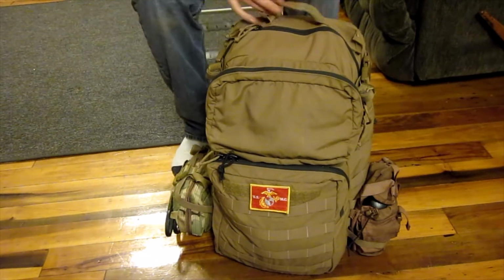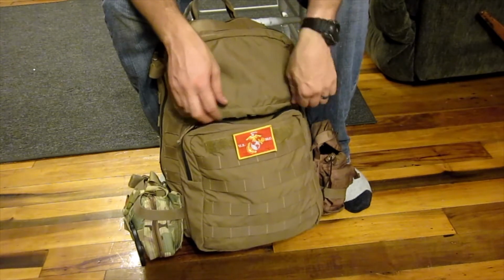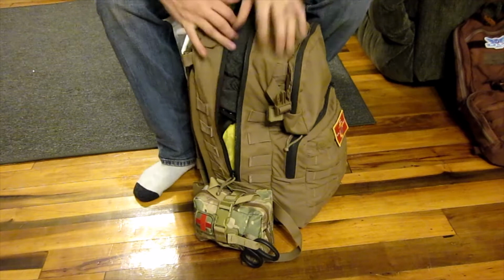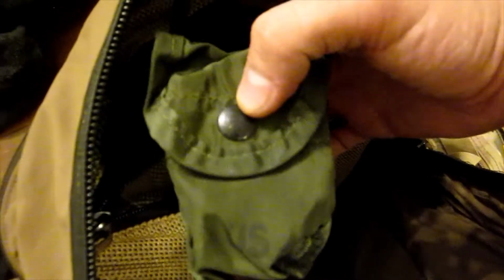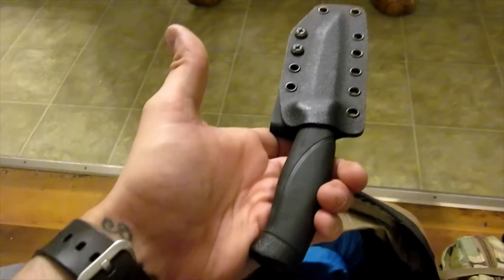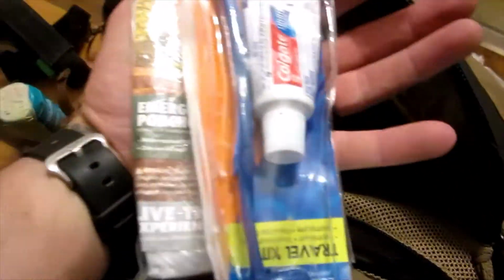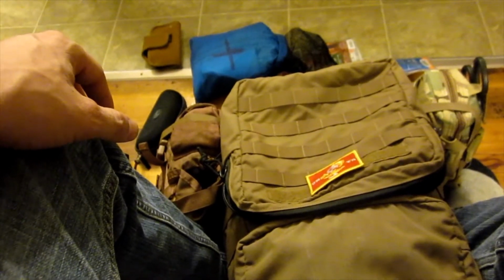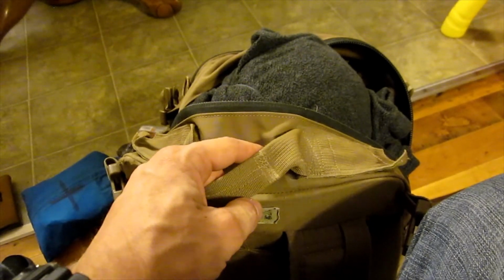Filbe assault- my new truck bag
A video on the current contents of my FILBE assault pack.  This is a modular pack with PALS webbing that can be customized to fit the situation.  The FILBE pack is the best bang for your buck in my opinion.  I purchased this Grade 1 (excellent used condition) on Ebay for $90 USD.  I added the assault pouch which i got for $25 USD.